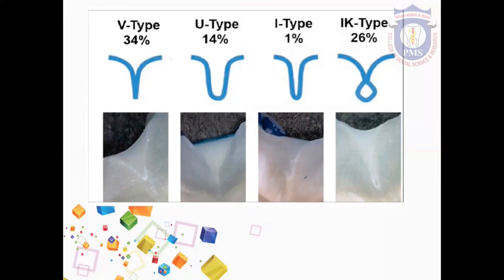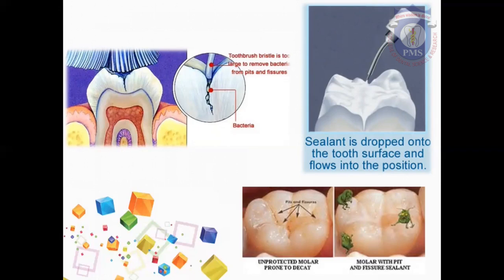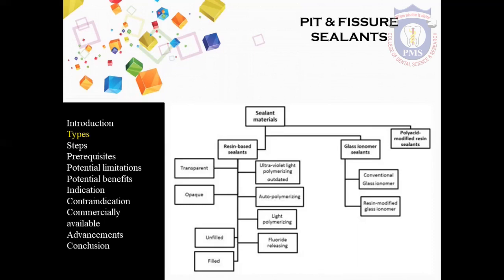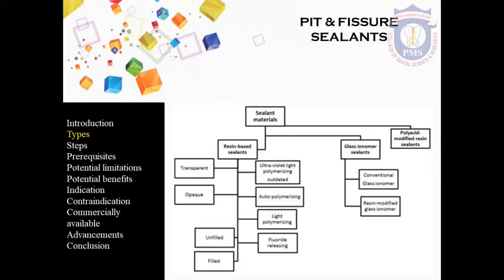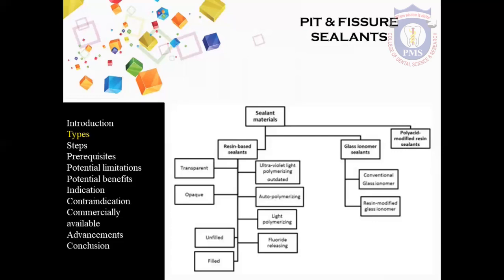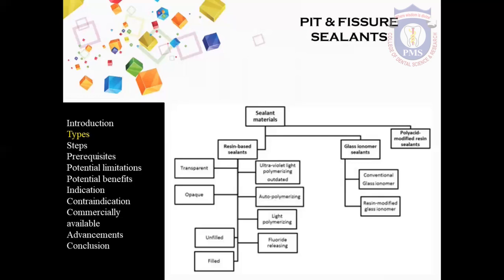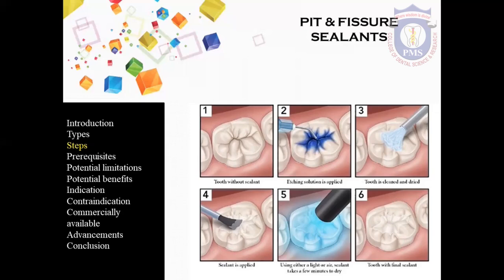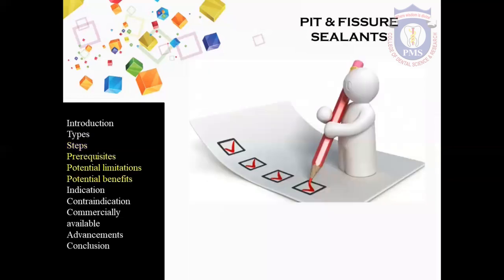Pit Fissure Sealant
Dr Mathew  V
Dept. of Pedodontics